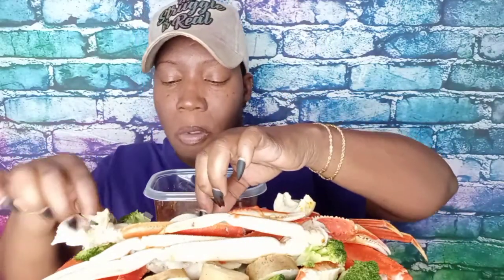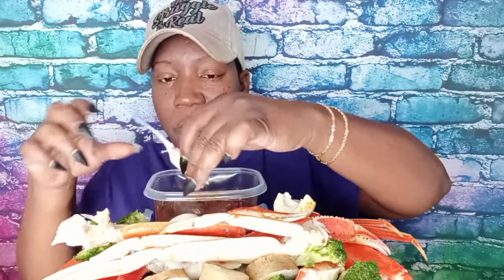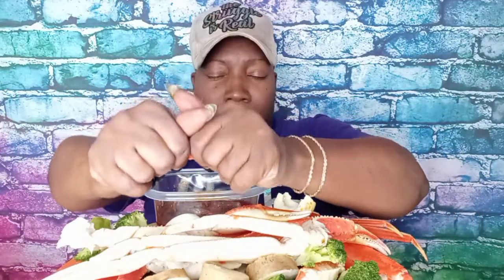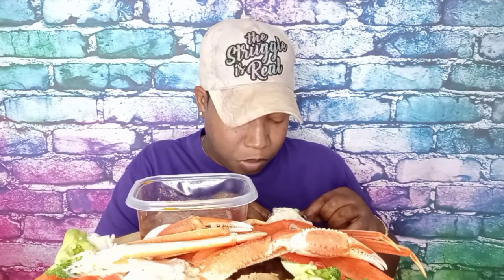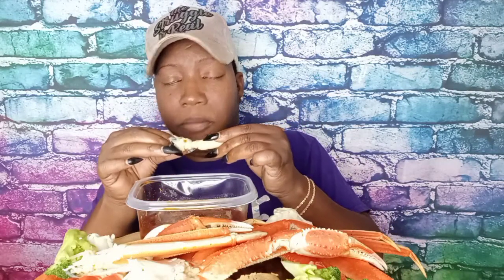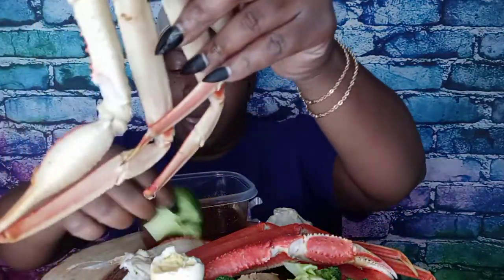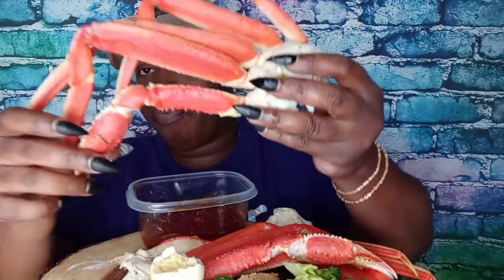HUGE SEAFOOD BOIL MUKBANG // SNOW CRAB FEAST // EAT EAT WITH E SAUCE REVIEW // EATING SHOW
FEATURED SEAFOOD SAUCE: EAT EAT WITH E SPECIAL SAUCE
JOIN ME TODAY FOR A HUGE SEAFOOD BOIL WITH A FEATURED SAUCE!!!